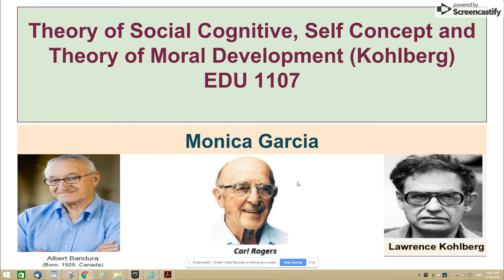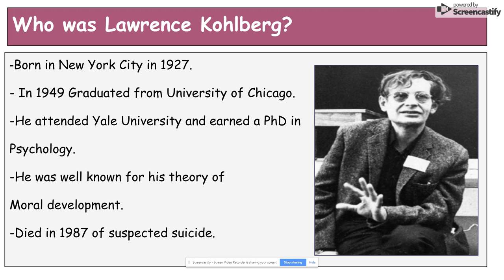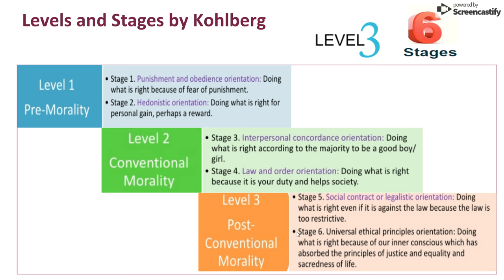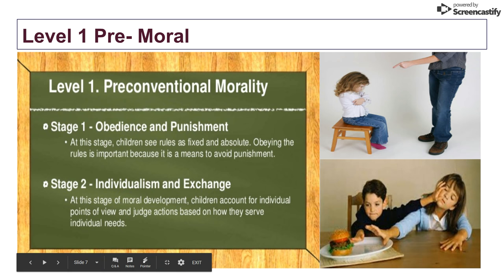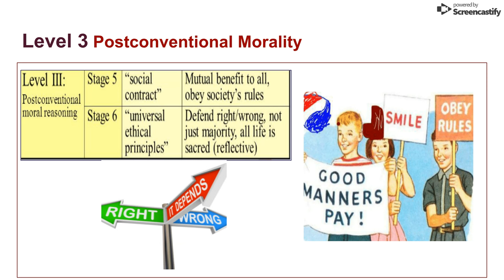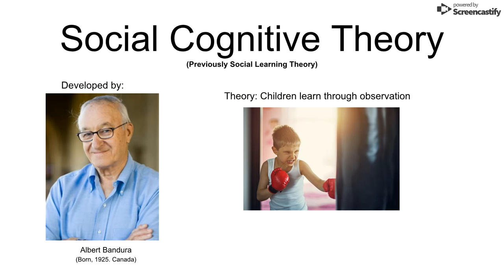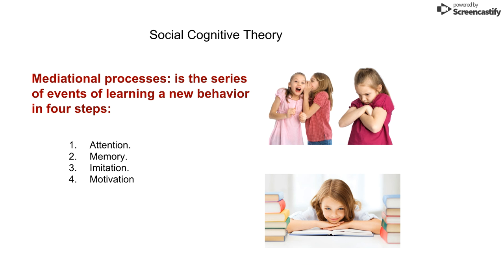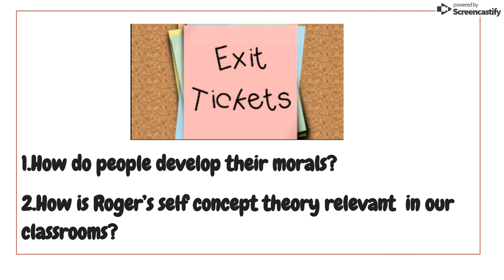Social Cognitive, Self-Concept, Moral Development (Kohlberg)